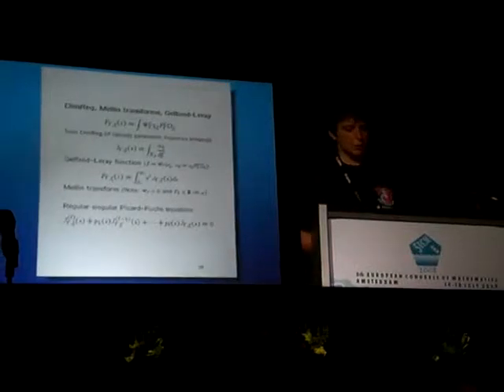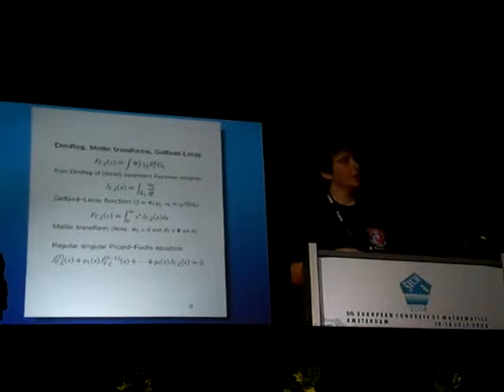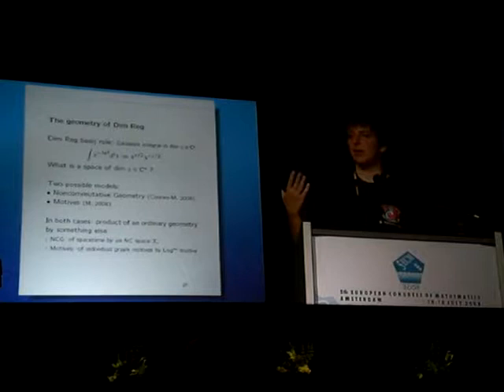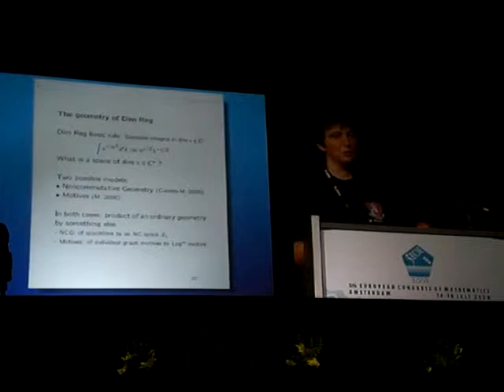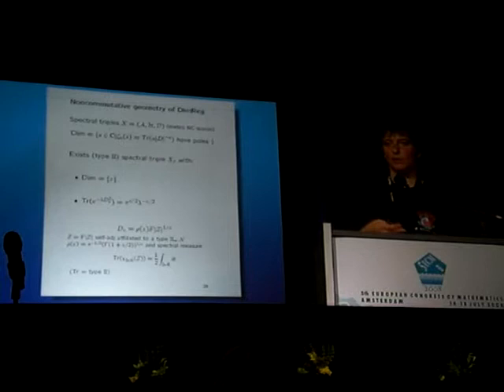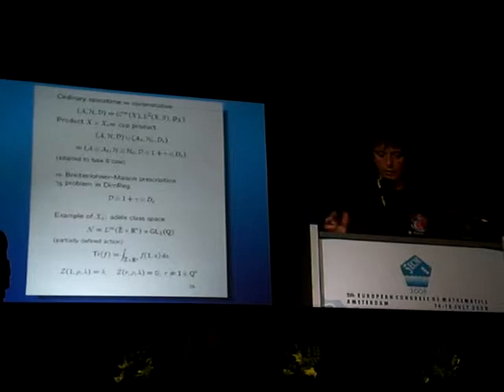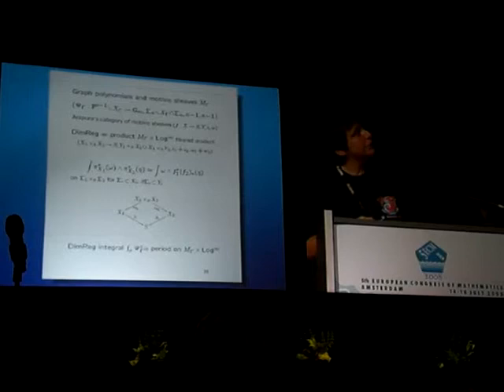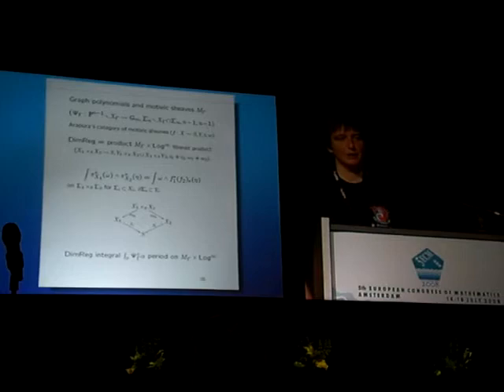Matilde Marcolli - a snippet of the European Congress of Mathematics 2008 plenary lecture